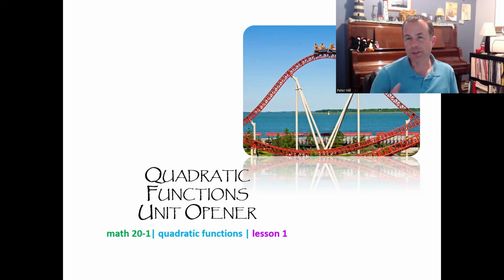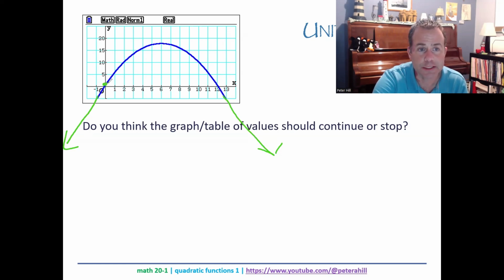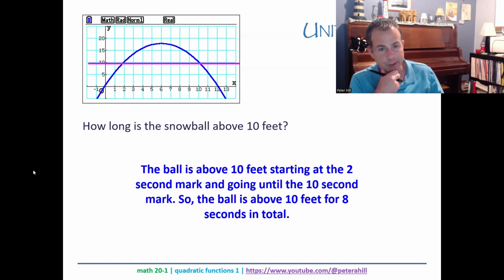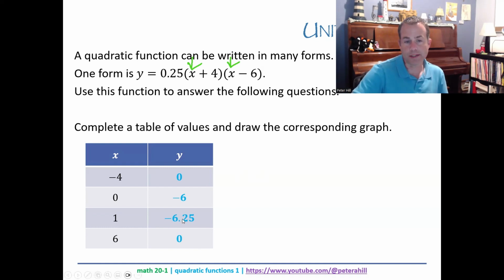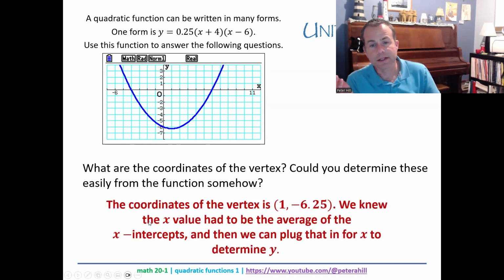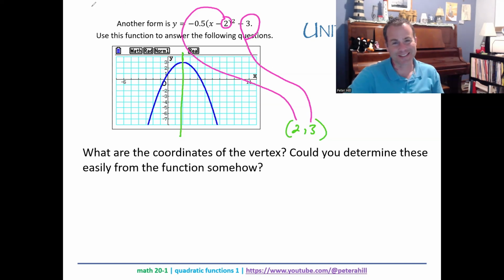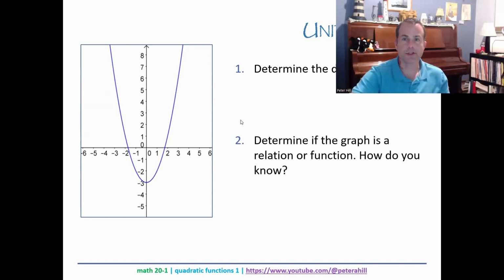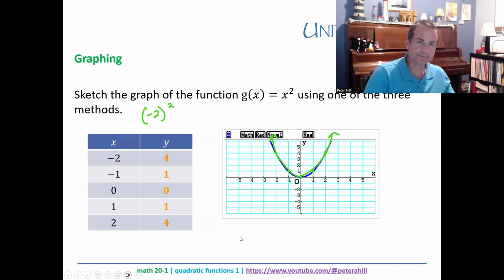Math 20-1 - Lesson 2.1 - quadratic functions unit opener